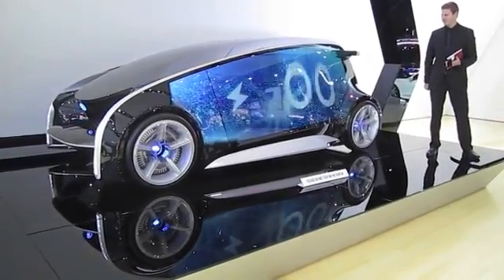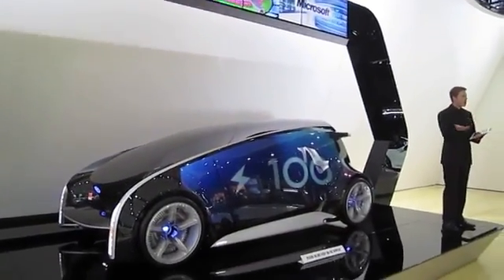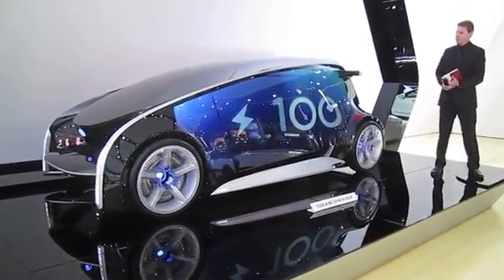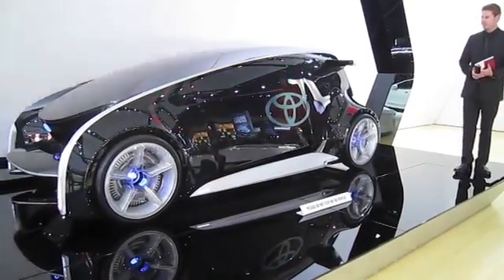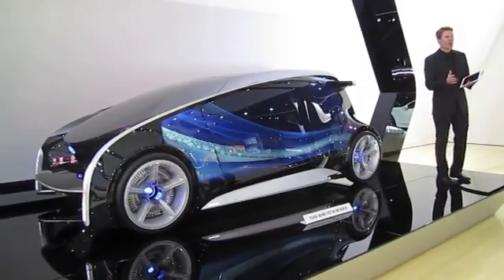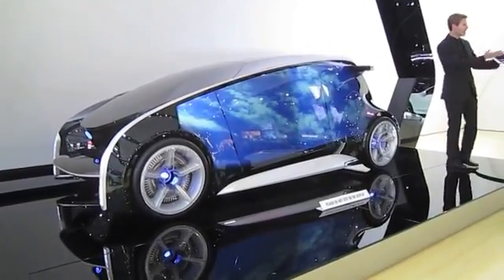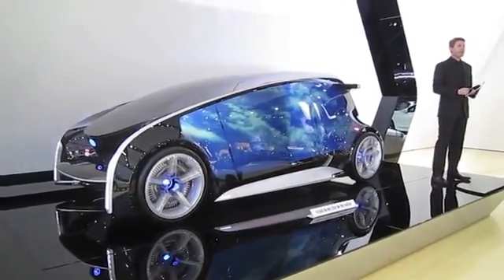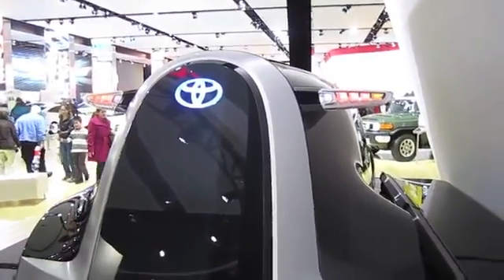What will your car look like in 2030? Will you drive it or will it drive you?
Cars that can think and pick you up
Your car is about to get really talented in the not-too-distant future.